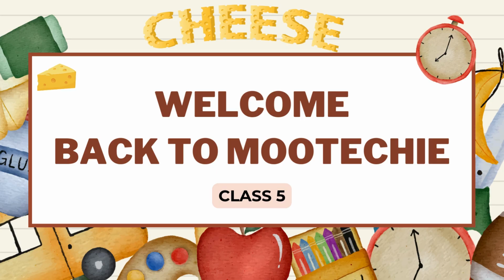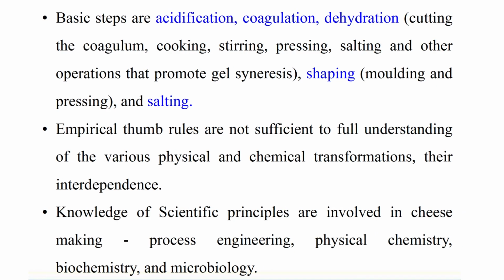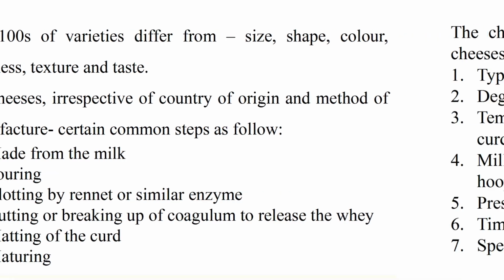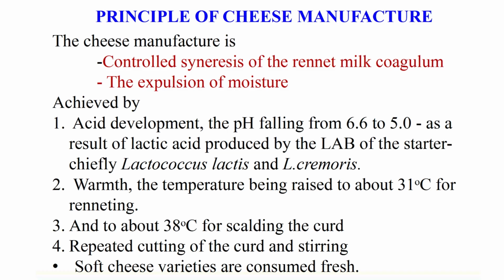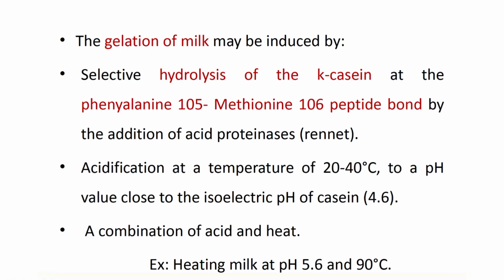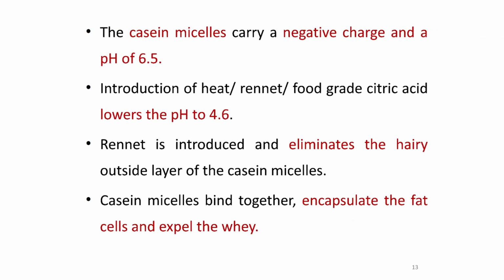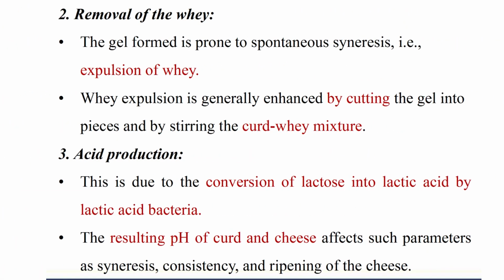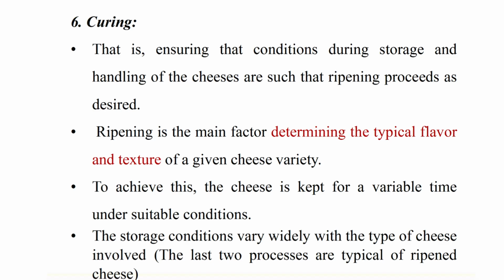Class 5 | Cheese Technology | Essential Steps of Cheese Manufacture | Moo Techie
Welcome back to Moo Techie, your trusted source for dairy science and technology! In this Class 5 of Cheese Technology, we dive into the essential steps of cheese manufacture. Learn how milk is transformed into cheese through acidification, coagulation, cutting, cooking, stirring, pressing, salting, and ripening. Discover the science of casein micelles, syneresis, microbial activity, and biochemical changes that shape flavor, texture, and quality. Perfect for dairy students, professionals, and enthusiasts!